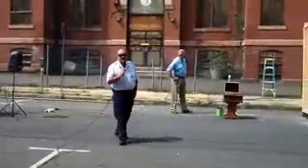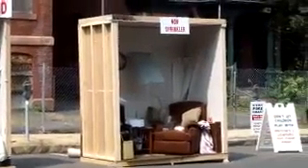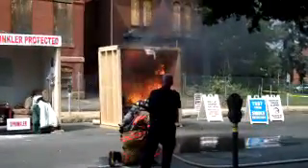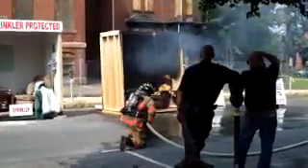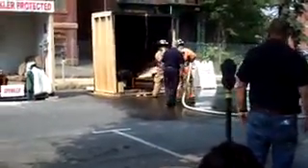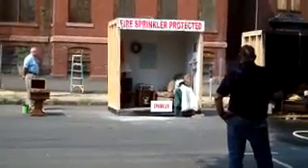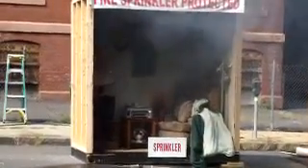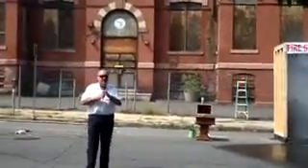HOLYOKE FIRE DEPARTMENT LIVE BURN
Live fire demonstration showing the value of a home sprinkler system